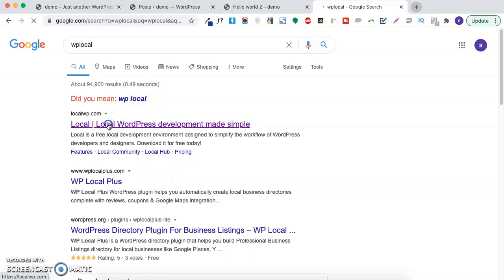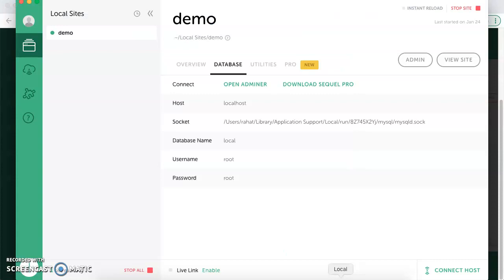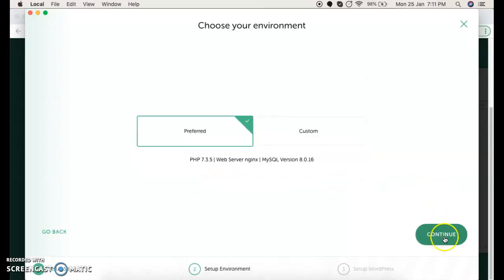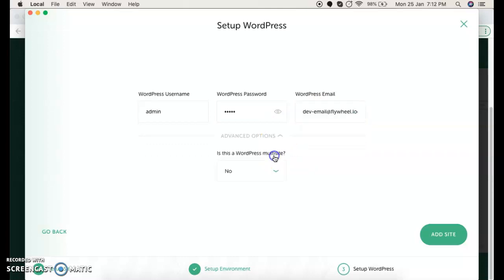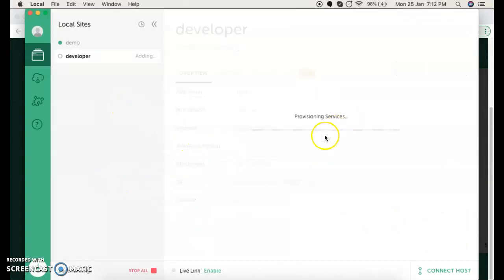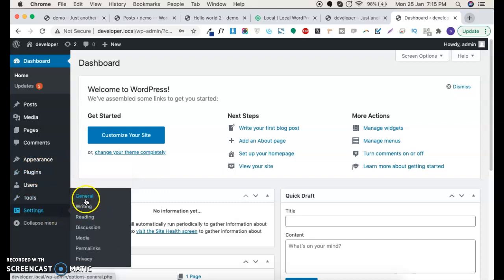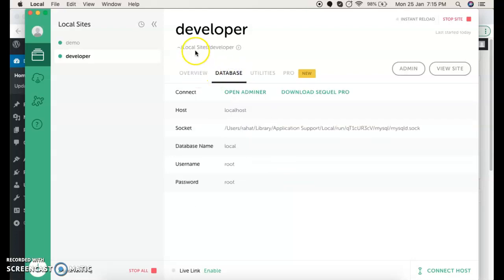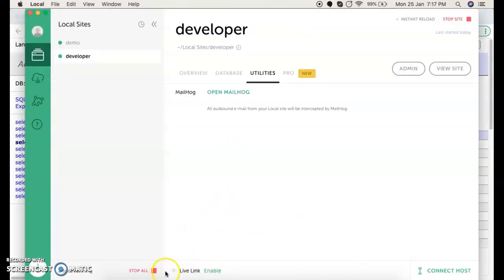How to Install WordPress on Localhost in 10 Minutes with Local (by Flywheel)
Hey There!
In This Video you will learn about how to Install Wordpress On Localhost | localwp, wplocal in just 10 mMinutes with local by wp flywheel

Cheers